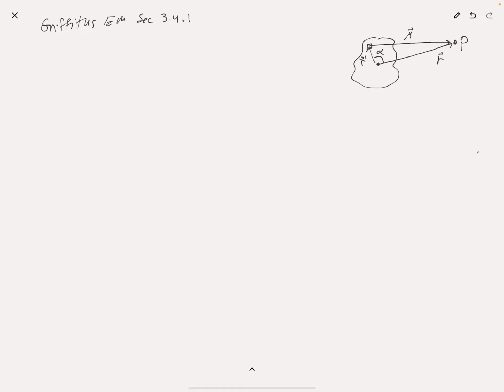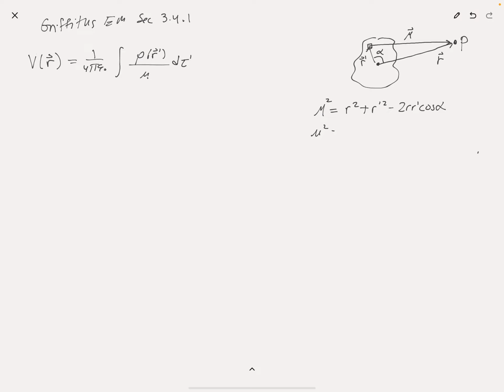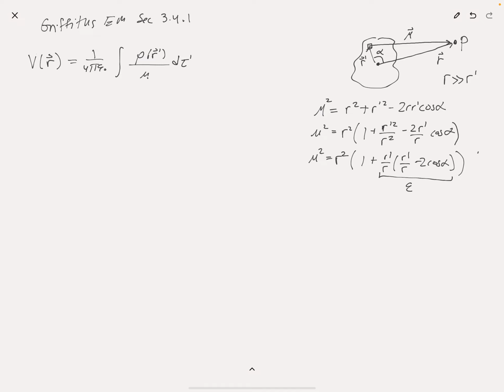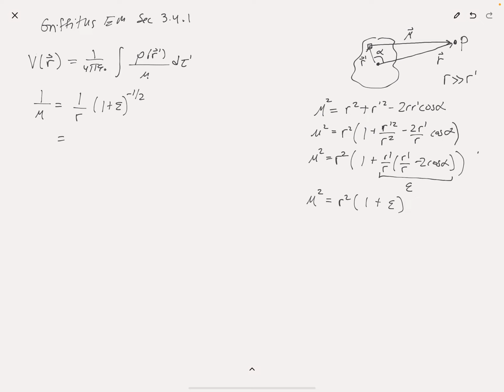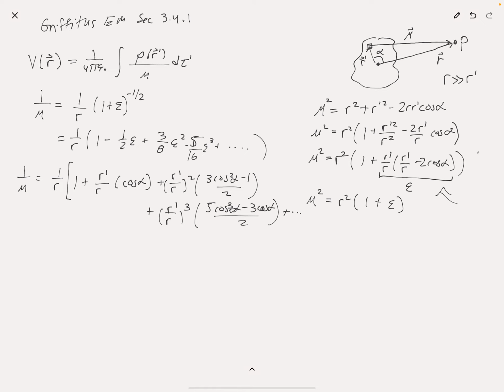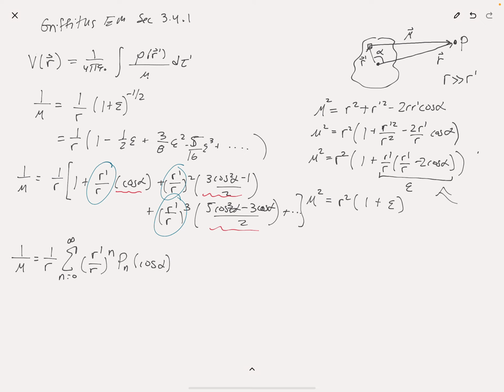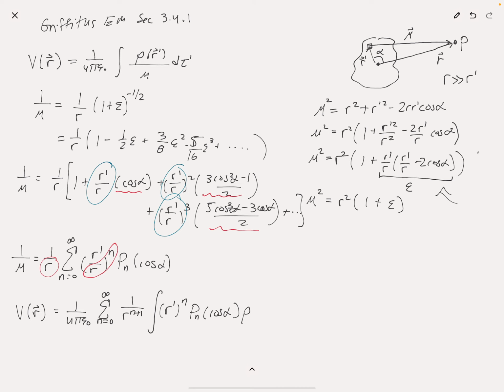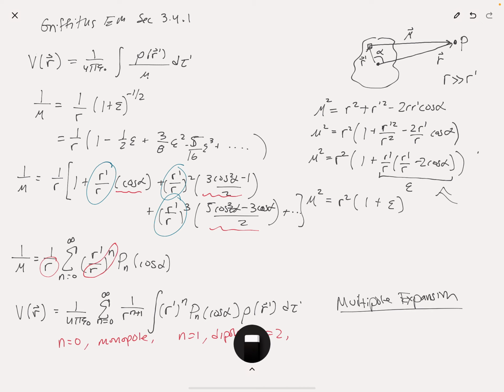Griffiths Sec3 4 1 Multipole